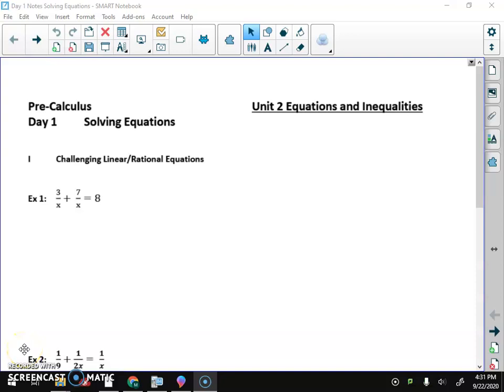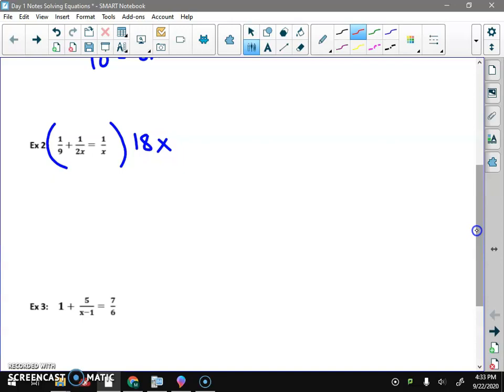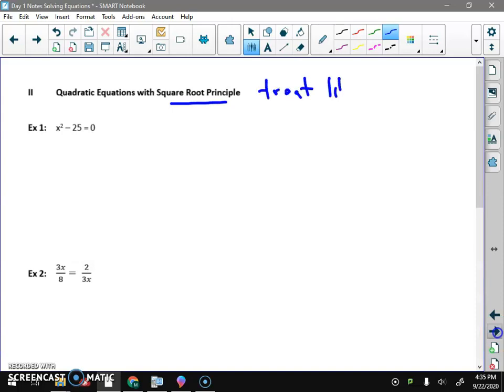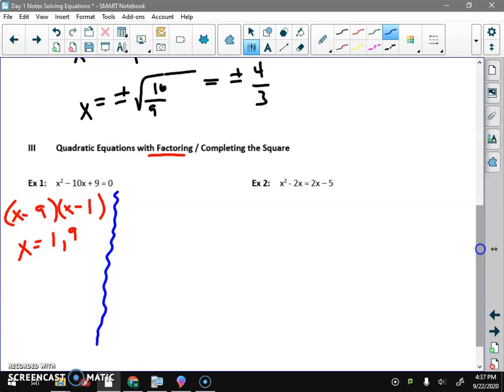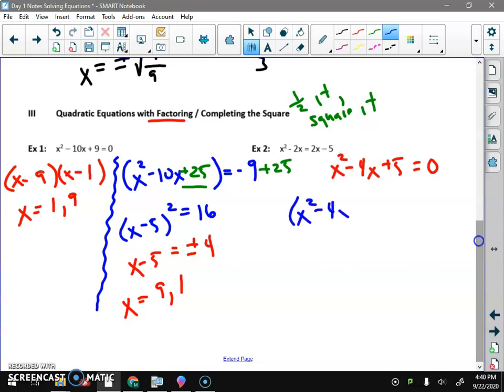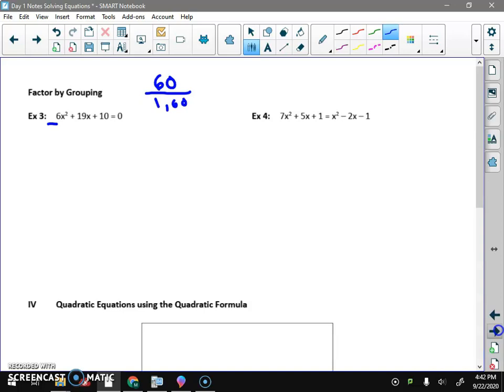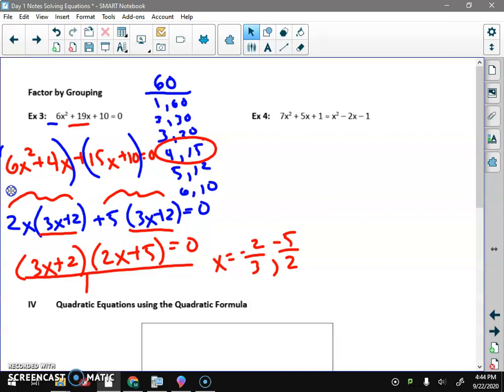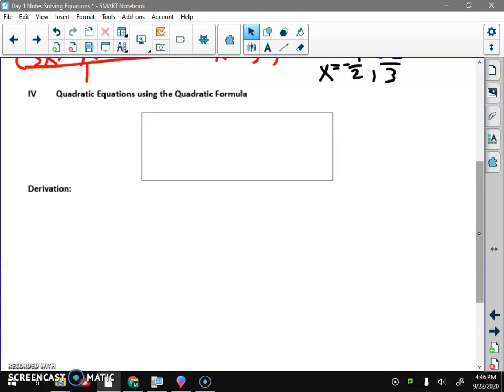Pre Calc Unit 2 Day 1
Intermediate Algebra solving more complex equations